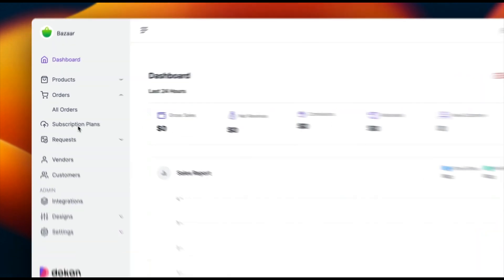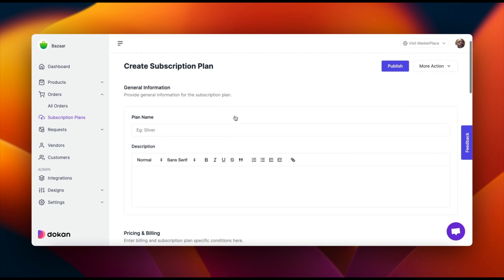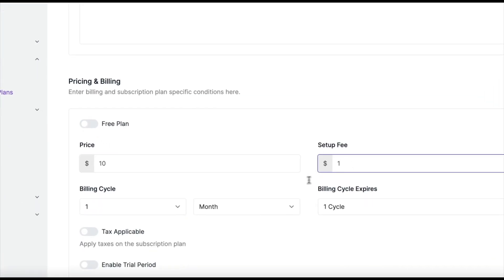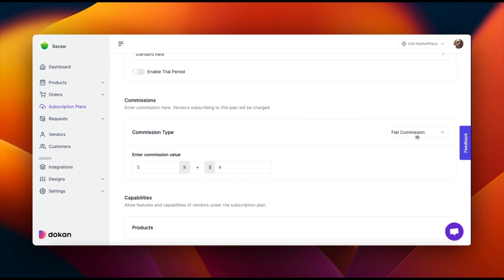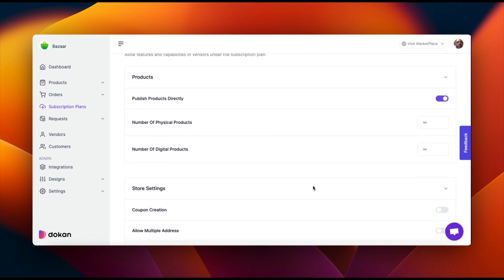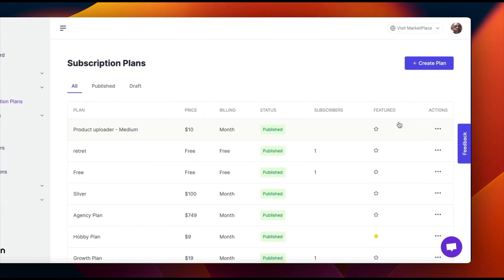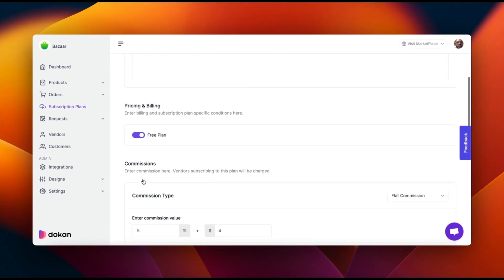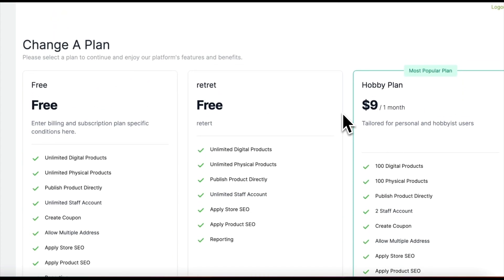How to Create and Manage Subscription Plans in Dokan Cloud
Welcome to our guide on creating and managing subscription plans in Dokan Cloud! Join us as we walk you through the process of setting up subscription plans for vendors to kickstart their selling journey.
Here's what we cover in this tutorial:

🔍 Accessing Subscription Plans: Learn how to access the Subscription Plans section as an admin to create and manage plans for your vendors.

📝 Creating a New Subscription Plan: Step-by-step guide on inputting all the necessary details for your subscription plan, including pricing, billing cycle, expiration, and commission structure.

⚙️ Setting Commission and Capabilities: Define the commission structure and capabilities vendors will have access to upon purchasing the plan, including product limits and store settings.

📅 Publishing and Managing Plans: Learn how to publish plans, make edits, or delete plans as needed to tailor them to the needs of your vendors.

🆓 Creating a Free Plan: Enable a free plan option to allow vendors to sign up without any upfront costs, enhancing accessibility and flexibility.

By the end of this tutorial, you'll be equipped with the knowledge to create and manage subscription plans in Dokan Cloud, providing customizable options and flexibility for your vendors.

Don't miss out on maximizing your marketplace's potential !